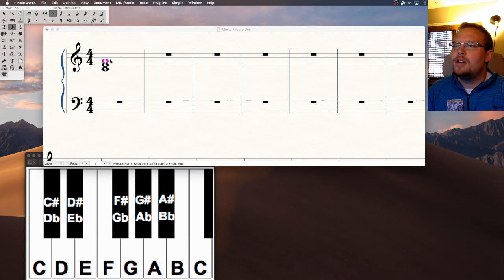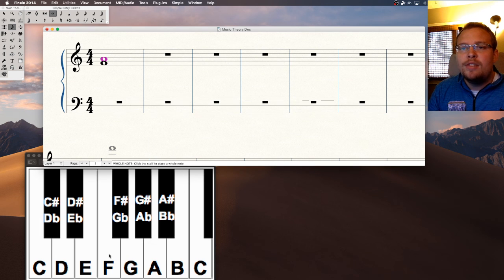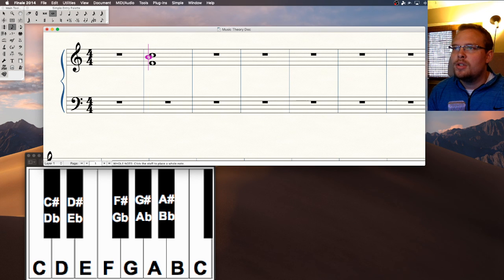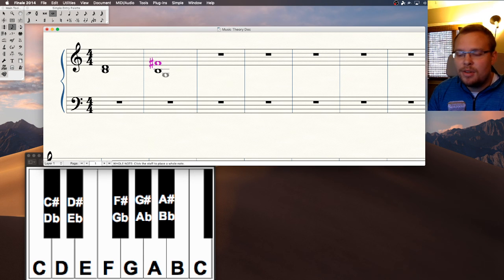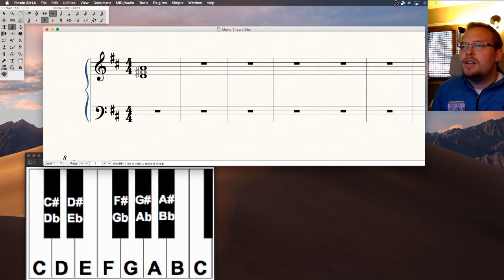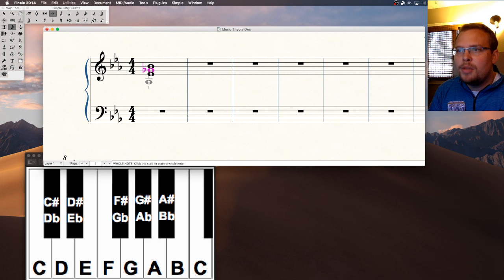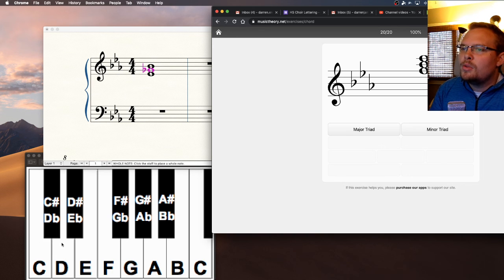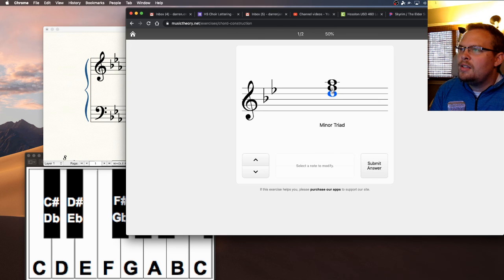Mr. Enns' Music Theory - 07 Basic Triads